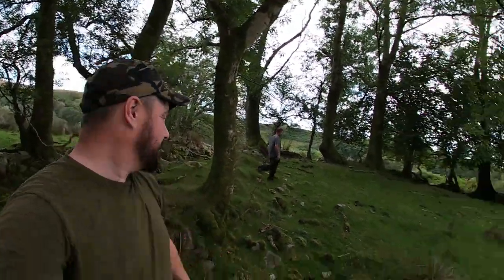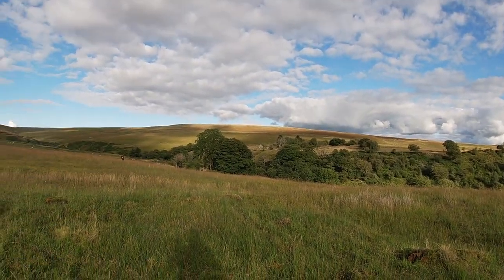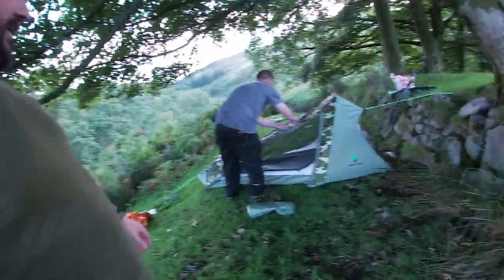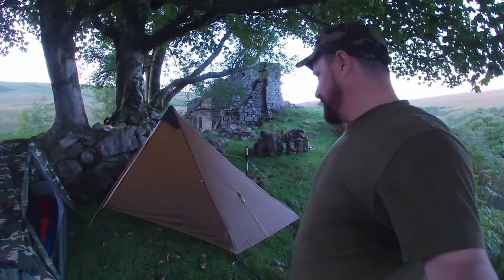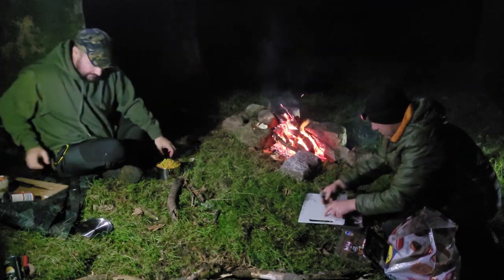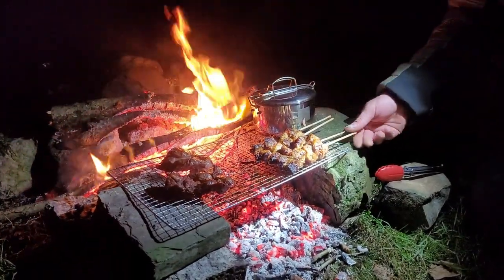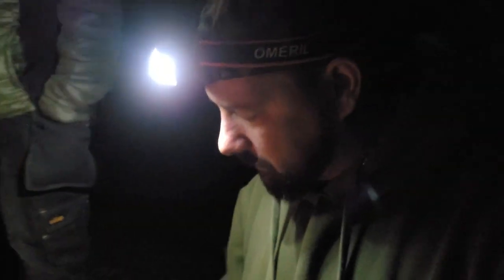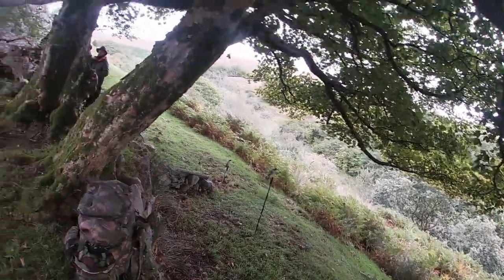stealth camping by abandoned farm#stealthcamping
we stealth camp next to a abandoned farm on the Brecon beacons,cook some lamb make some stew on a fire pit ,I use the lanshan 1 mathew trys out his new geertop tent.camping wildcamping stealth wildcooking breconbeacons tent reviewbrecon beacons national park